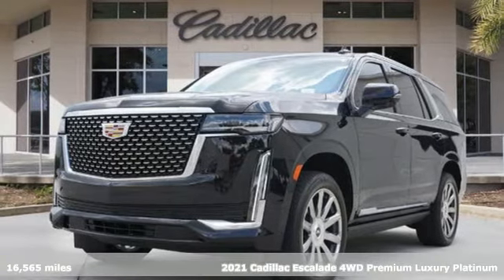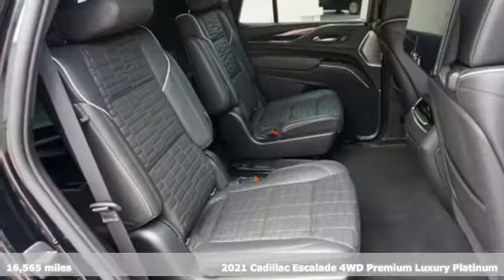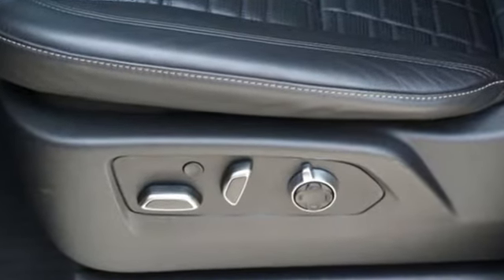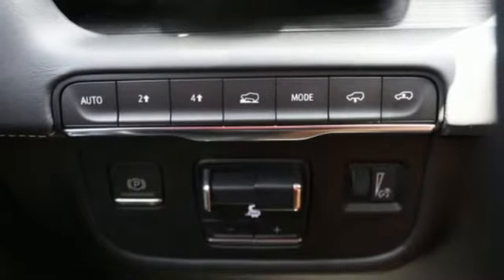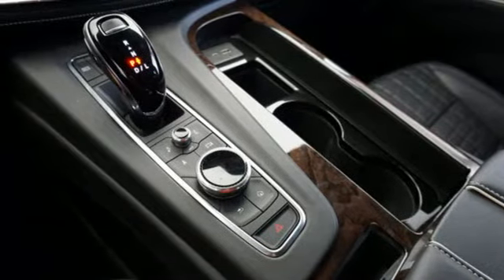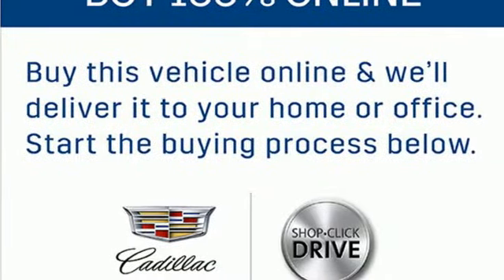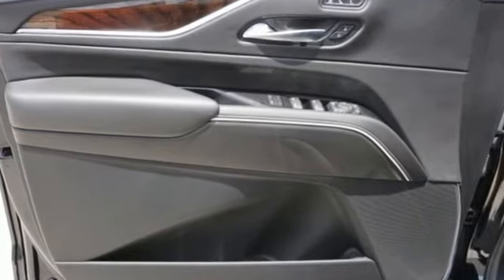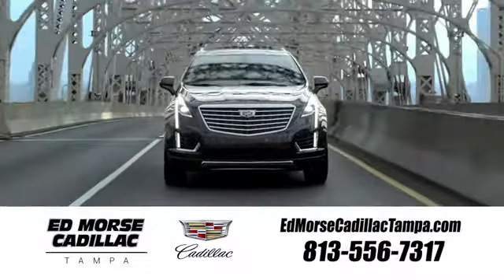Certified 2021 Cadillac Escalade Tampa FL St. Petersburg, FL TA12103 - SOLD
Year: 2021
Make: Cadillac
Model: Escalade
Trim: Premium Luxury Platinum
Engine: 6.2Ll 8 Cylinder Fuel Injected
Transmission: 4WD Automatic
Color: Black Raven
Interior: Jet Black
Mileage: 16565
Stock #: TA12103
VIN: 1GYS4DKL1MR302291
Recent Arrival!CARFAX One-Owner. 2021 Cadillac Escalade Premium Luxury Platinum Black RavenTO KEEP YOU SAFE, WE DELIVER!BUY ONLINE-TEXT-EMAIL-CHAT-PHONE AND WE WILL DELIVER YOUR NEXT VEHICLE TO YOUR DOOR!FROM OUR SALES FLOOR TO YOUR DOOR!IT'S THAT EASY.Awards: * ALG Residual ValueCleaned and Sanitized All advertised prices are plus tax, tag, title, registration, and reconditioning costs. Prices do not include predelivery service charge of $999, electronic registration filing fee of $199.7, or tag agency fee of $85. Prices can expire or change at any time without notice. Advertised prices cannot be used in conjunction with other offers, special APR programs, or available dealer cash back, or other incentives. All vehicles subject to prior sale. Prices do not include dealer installed options.Equipped with Driver Assist Tech Package (Adaptive Cruise Control, Air Ride Adaptive Suspension, Automatic Seat Belt Tightening, Enhanced Automatic Emergency Braking, Illuminating Front & Rear Sill Plates, Reverse Automatic Braking, and Soft Closing Front & Rear Doors), Preferred Equipment Group 1SG (Air Ionizer, AKG Studio Reference 36-Speaker Audio System, Door Lock & Latch Shields, Electronic Limited-Slip Differential, Enhanced Automatic Parking Assist, Floor Console w/Covered Storage, Glass Breakage Sensor, Hitch Guidance w/Hitch View, Integrated Trailer Brake Controller, In-Vehicle Trailering System App, Lane Keep Assist w/Lane Departure Warning, Platinum Interior Trim, Power Panoramic Tilt-Sliding Sunroof, Rear Camera Mirror, Rear Camera Mirror Washer, Rear Cross Traffic Alert, Rear Seat Entertainment System, Reconfigurable Full-Color Head-Up Display, Running Board Assist Steps, Theft-Deterrent Alarm System, Trailer Side Blind Zone Alert, Vehicle Inclination Sensor, and Vehicle Interior Movement Sensor), 16.9 Diagonal OLED Infotainment Screen, 2-Presets Memory For Driver Seat Adjuster, 3.23 Axle Ratio, 3rd row seats: split-bench, 4-Way Power Driver Lumbar Seat Adjuster, 4-W

Address:
101 East Fletcher Avenue